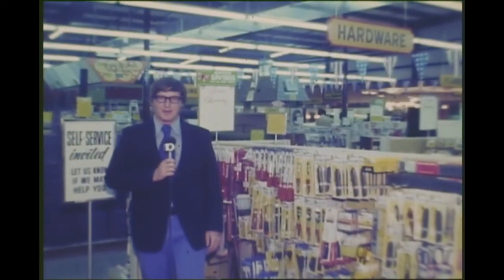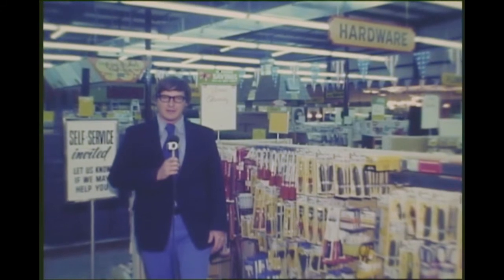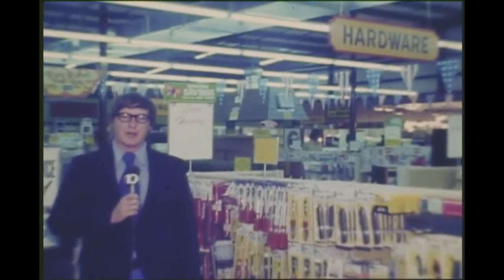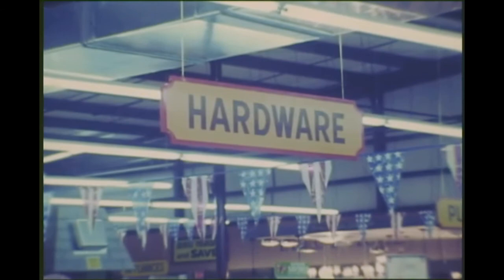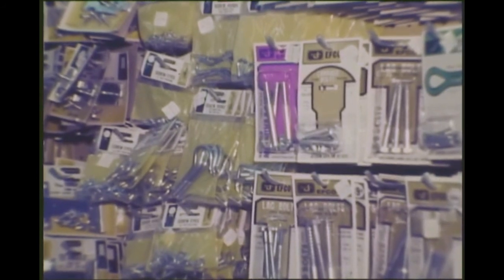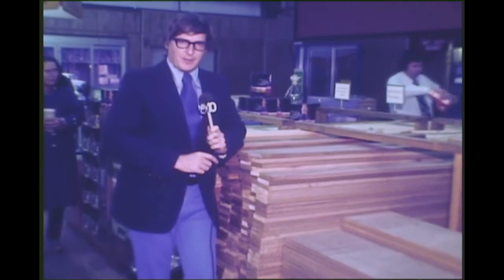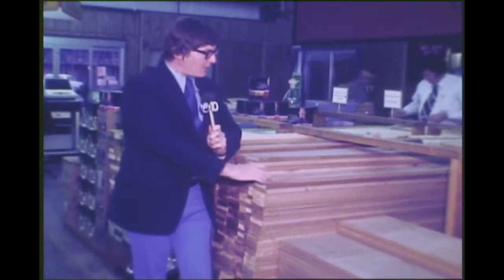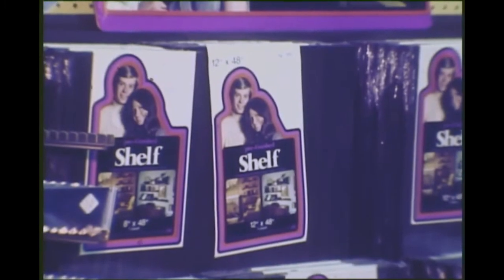Hardware stores report an increase in sales due to People trying to save money on home repairs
Reported by Frank Kury for Channel 10 Newsbeat on March 4, 1975.